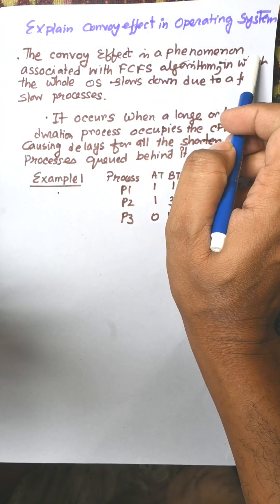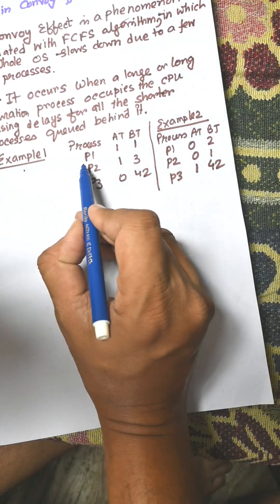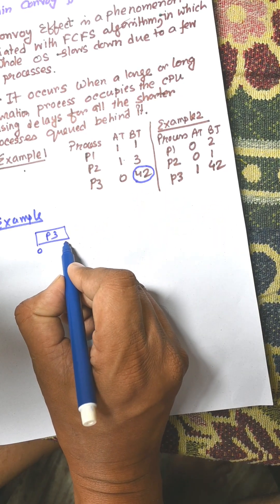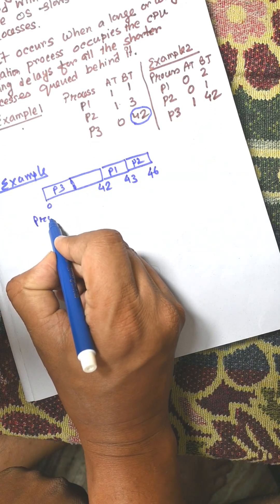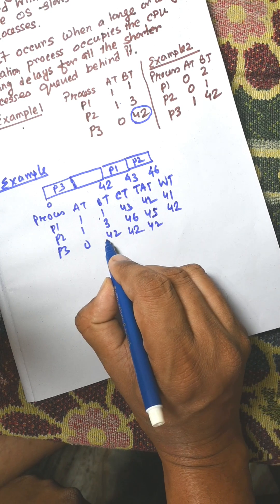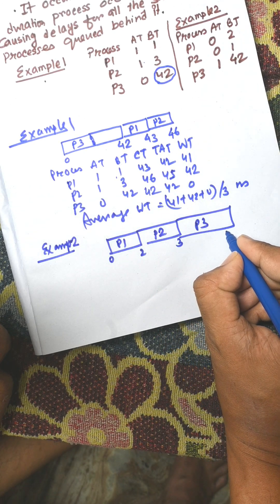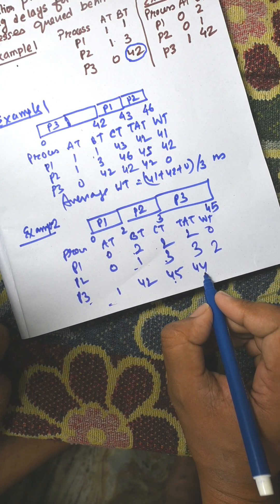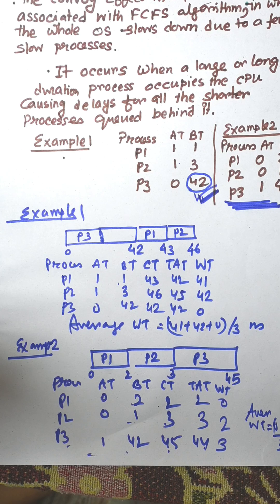Convoy Effect in FCFS Scheduling | Quick OS Insight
Convoy Effect in FCFS PROCESS SCHEDULING ALGORITHM

What is Convoy Effect

Convoy Effect in OS Explained in 60 Seconds!

Why One Slow Process Can Delay Everything | OS Concept

The Hidden Flaw in FCFS Scheduling - Convoy Effect!